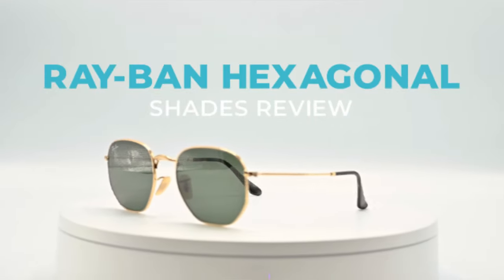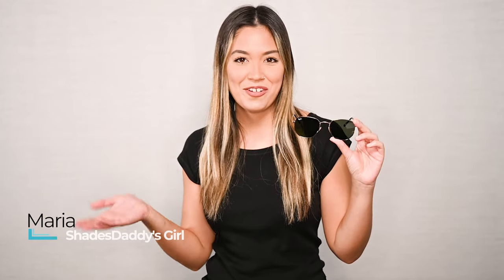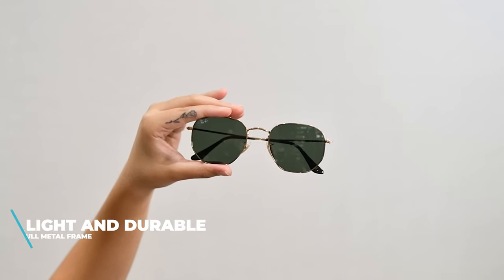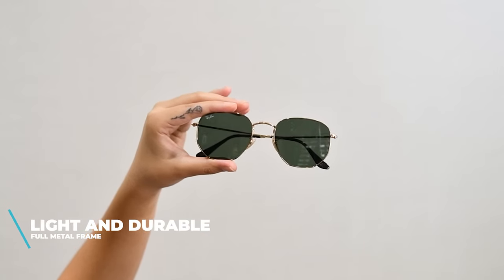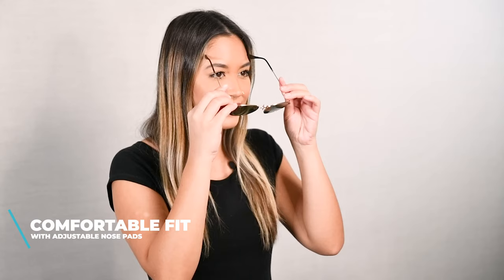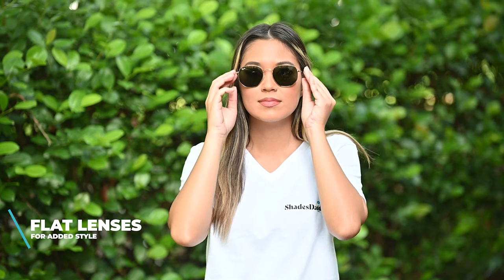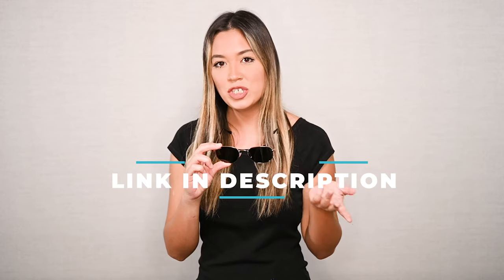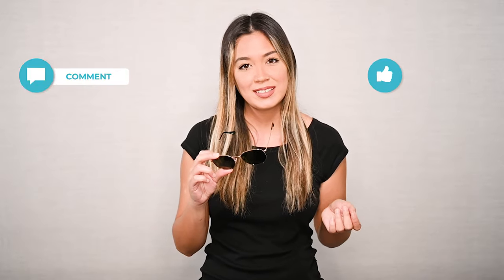Ray-Ban Hexagonal Sunglasses Review - RB3548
Now available in ten colors, the Ray-Ban hexagonal sunglasses are amazing. They're a fantastic pair of shades to add a little ✨spice✨ to an outfit.

These shades in the video feature green crystal flat lenses and an arista gold frame. The RB3548 sunglasses are available in two lens sizes: 48mm and 54mm. Maria is wearing the 54mm size. Additional color options are available on our website. All sunglasses from ShadesDaddy come with a 100% authenticity guarantee and FREE U.S. shipping.

⏰ TIMESTAMPS
0:00 Intro
0:10 Unique shape
0:23 Frame
0:30 Bridge
0:33 Adjustable nose pads
0:37 Style
0:40 Crystal flat lenses
0:48 Color and lens options
1:00 Where to buy RB3548 sunglasses